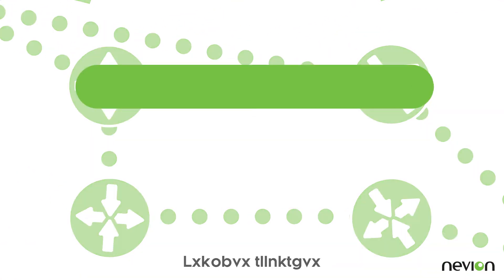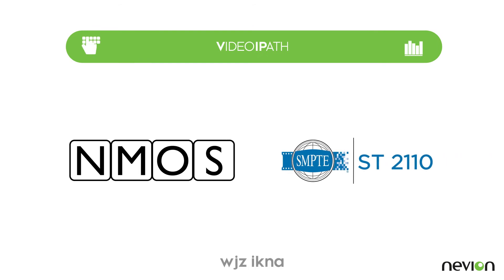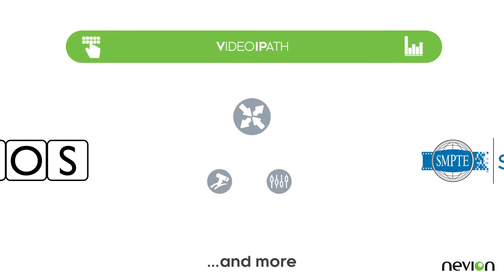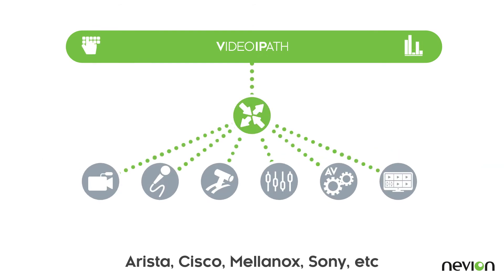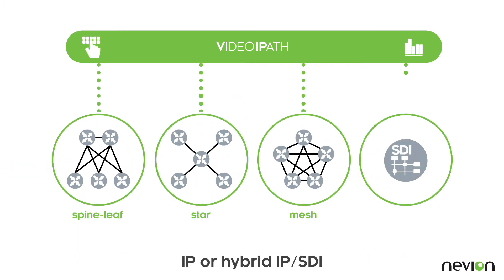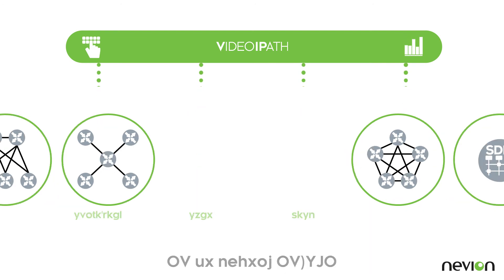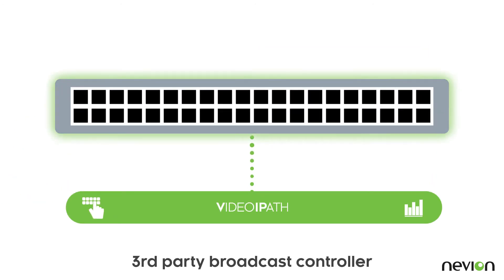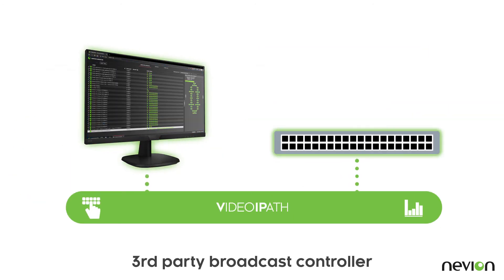What is Nevion VideoIpath? A Media Orchestration Platform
Looking to control your complete media network and orchestrate the services running on it?

Nevion’s VideoIPath is a media orchestration platform that uniquely combines broadcast operations, orchestration, and monitoring capabilities, that can been deployed together or individually. This vendor-agnostic and highly scalable system supports hybrid workflows across SDI and IP networks (LAN/WAN/cloud/5G) – enabling a smooth migration towards IP-optimized workflows.